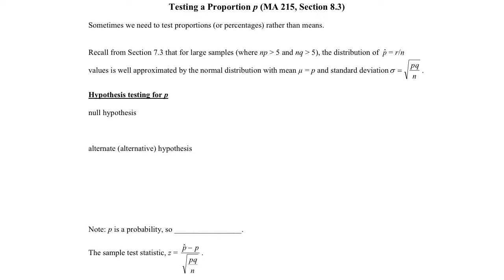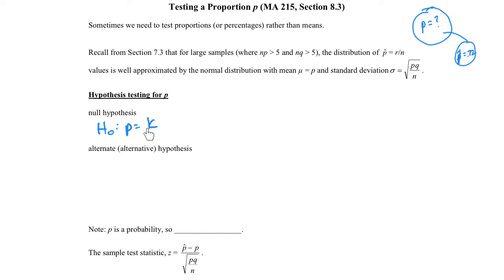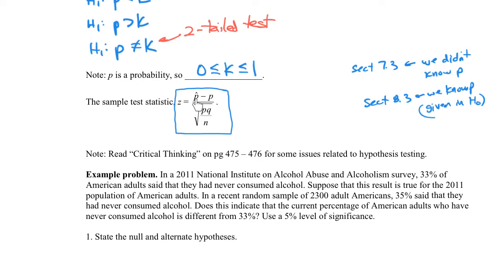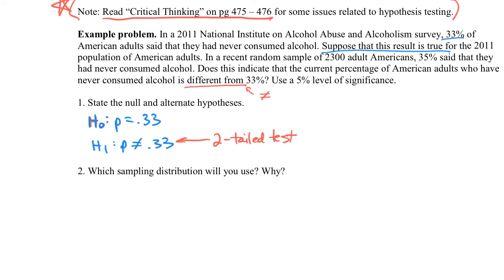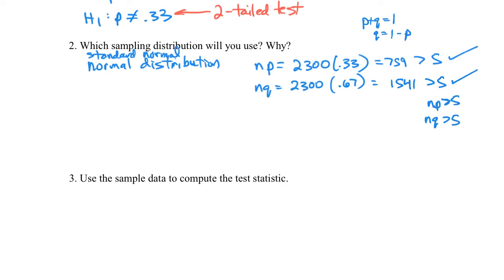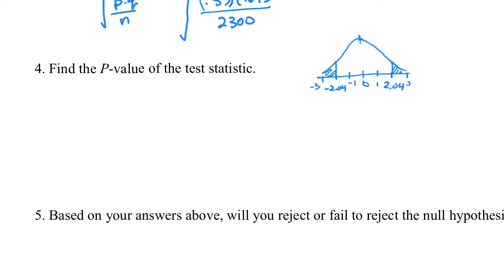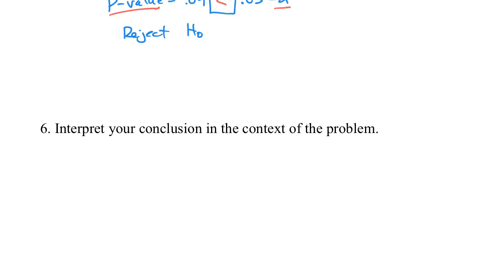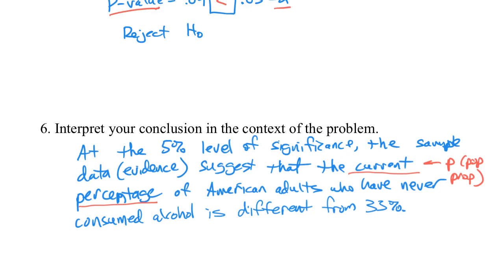Sect 8.3 - Testing a Proportion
We cover hypothesis tests involving population proportions.

Here is the link to download the pdf file used in the video.